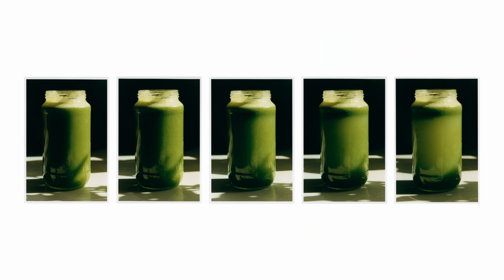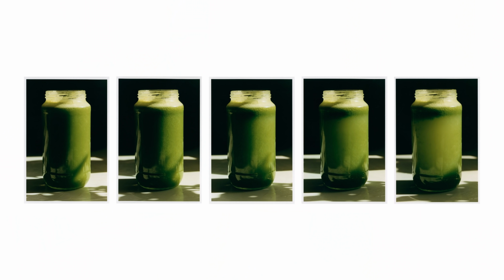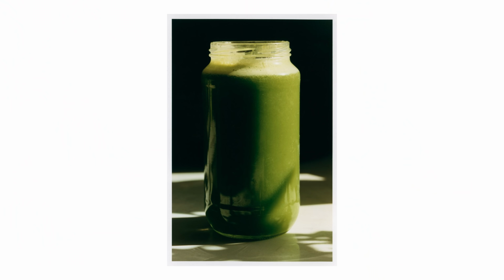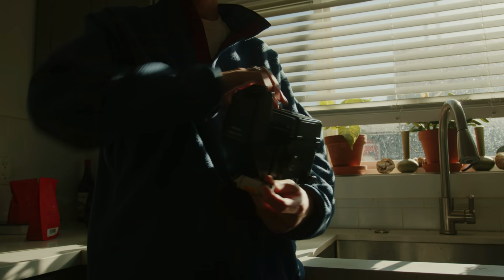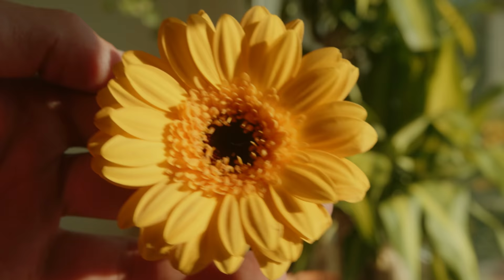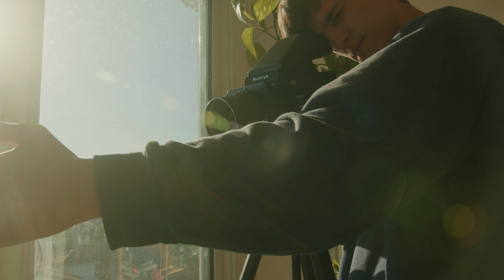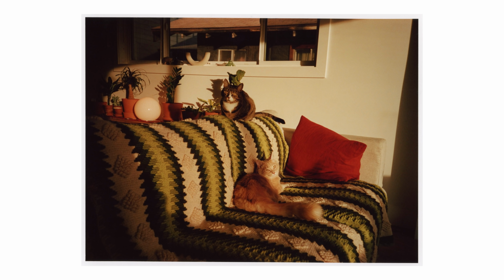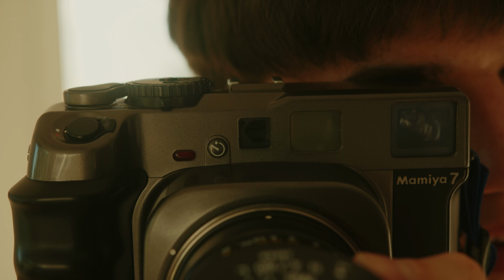I Shot 6 Rolls of Film Without Leaving My House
In todays video I'm challenging myself to shoot a mix of 120 and 35mm Film photos at home.

Gear I use:
Video Camera Used
Video Lens Used
Sekonic Light Meter
Portra 400
Tripod:
-Tripod Head
-Tripod Legs